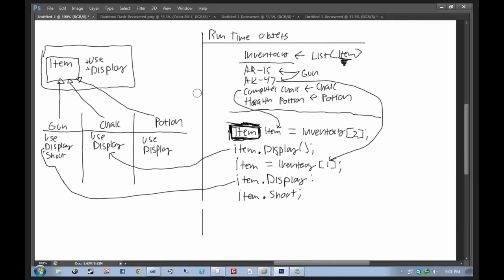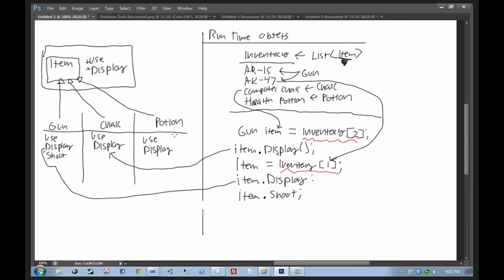🔴 Implicit Conversion of an Item not Allowed • C# Programming • C# Tutorial • Learn C#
This video clip:   Implicit Conversion of an Item not Allowed

00:00 - Intro
00:08 - Implicit Conversion of an Item not Allowed
02:19 - Outro